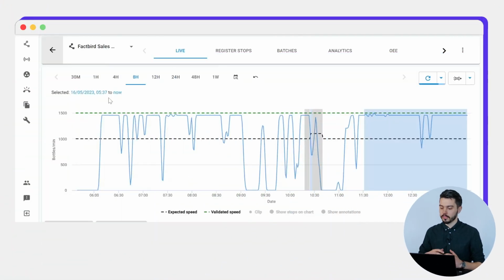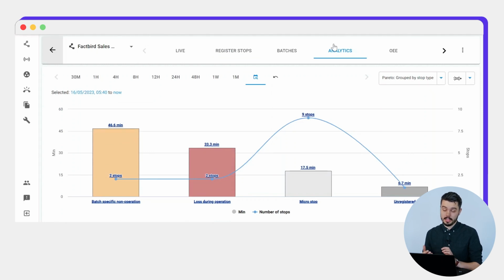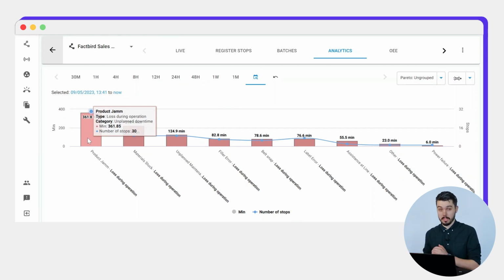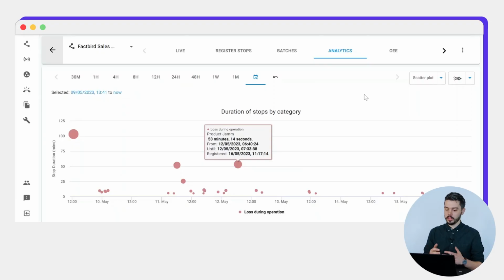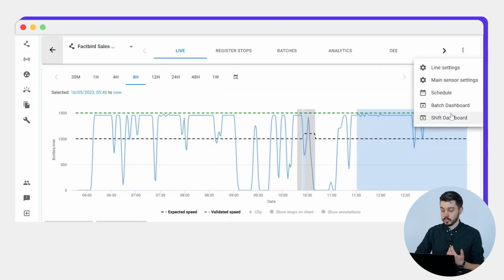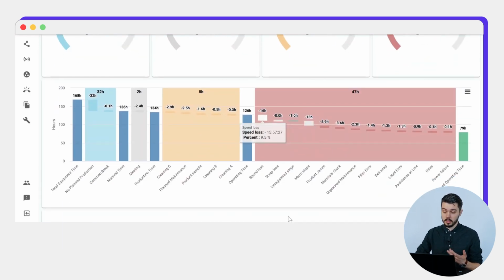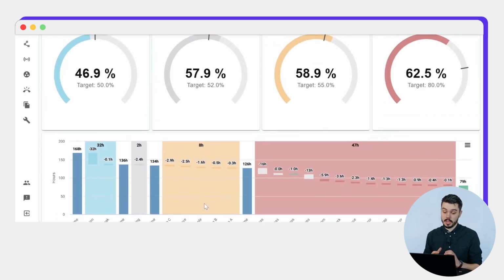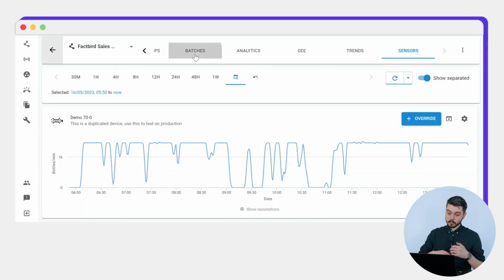Steps to Operational Excellence in Manufacturing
How to achieve operational excellence with Factbird